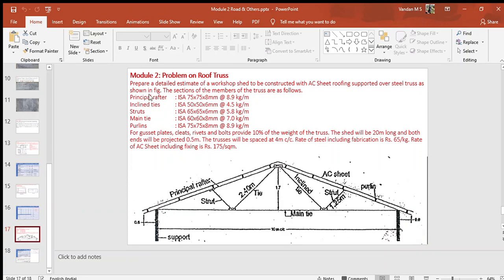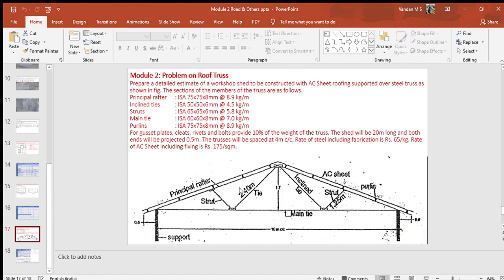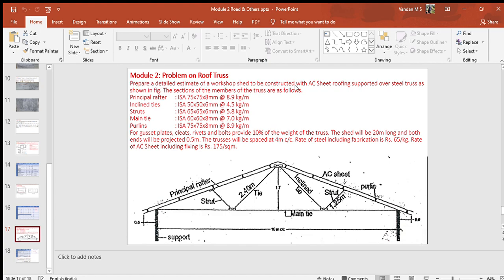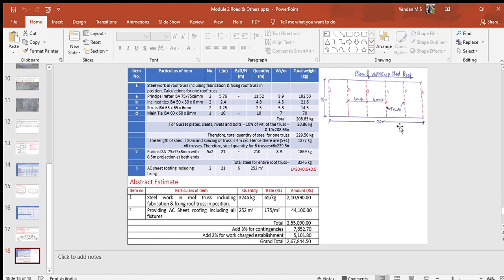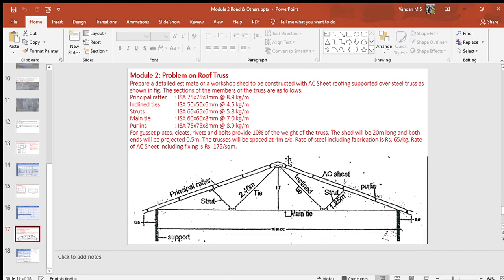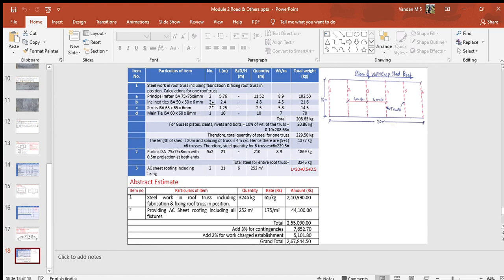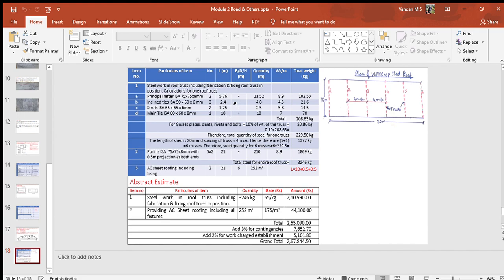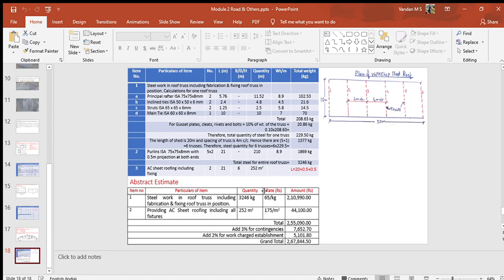Truss Estimate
Estimate of Steel Roof Truss is explained